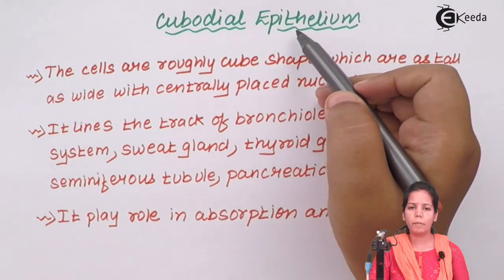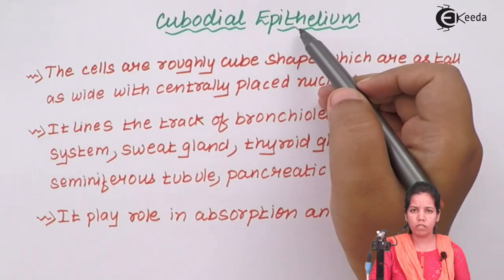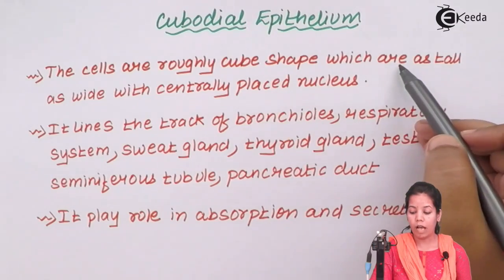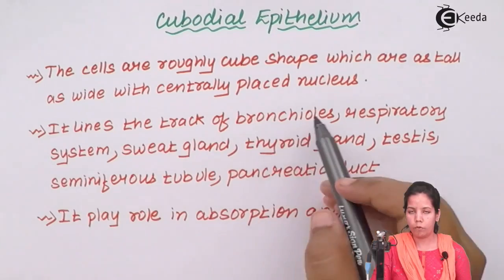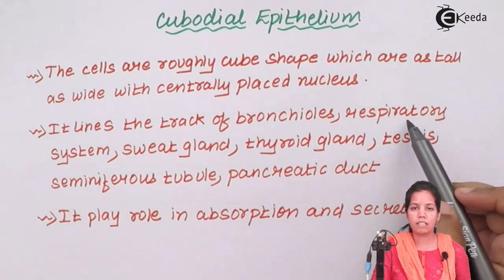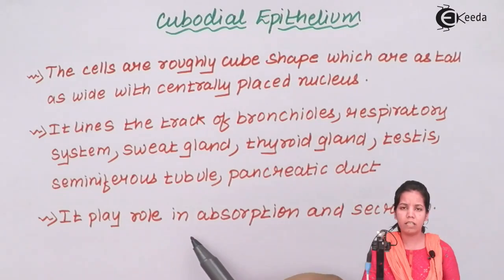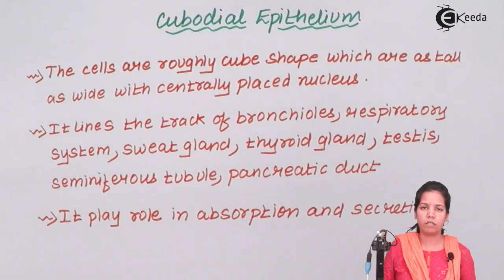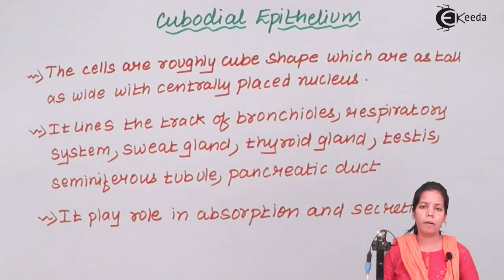Cuboidal Epithelium - Study if Animal Tissue - Biology Class 11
Cuboidal Epithelium Video Lecture of Study of Animal Tissue Chapter from Biology Subject for HSC, CBSE & NEET.

Happy Learning : )